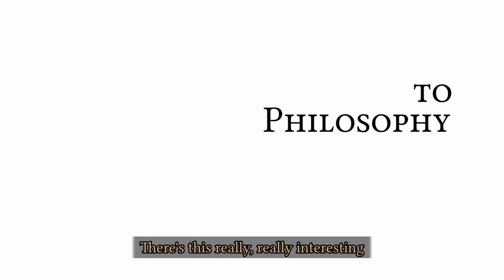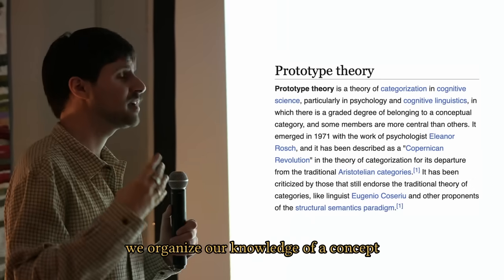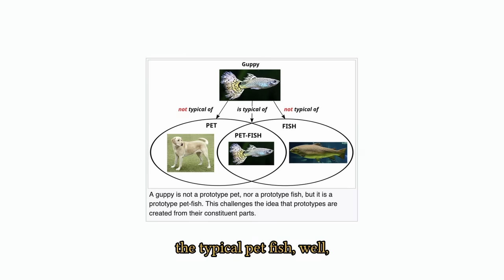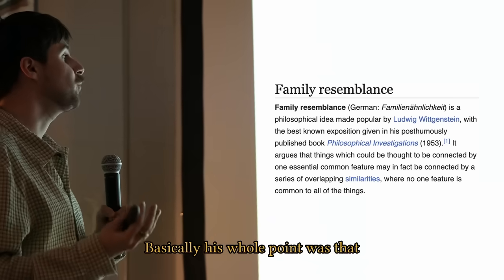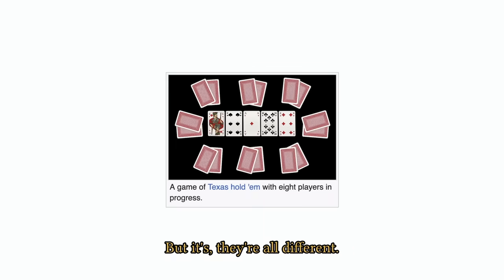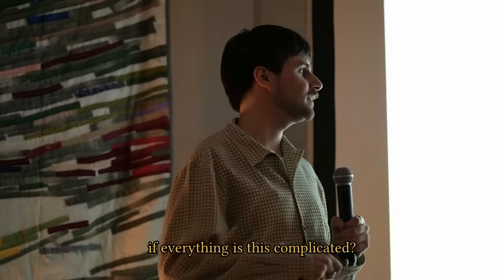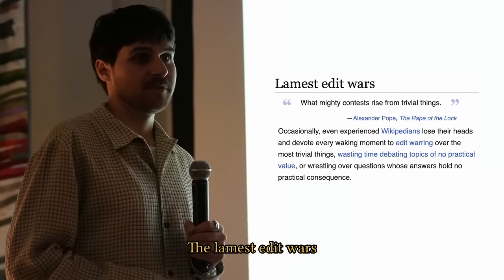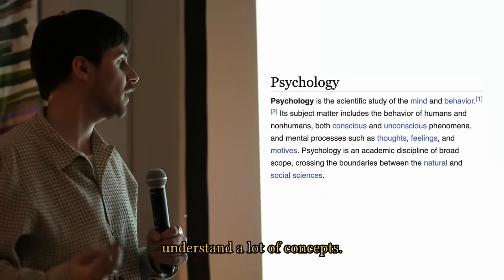What happens if you click the first link on every Wikipedia article?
Food for thought: in the end, are all Wikipedia rabbit holes built the same? 🤔

Matthew Prebeg (@mister.tomfoolery) walks us through the Wikipedia philosophy phenomenon. Keep learning